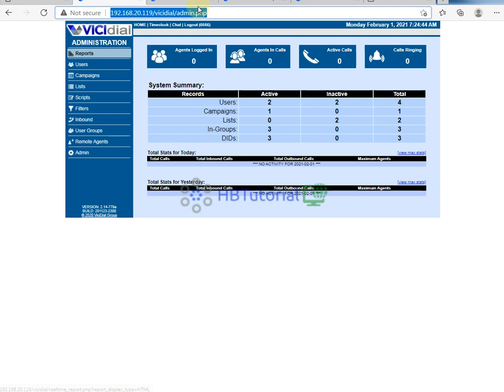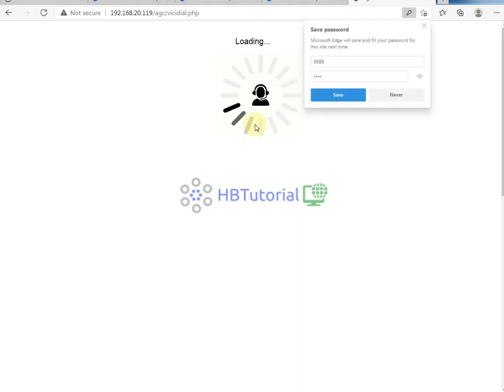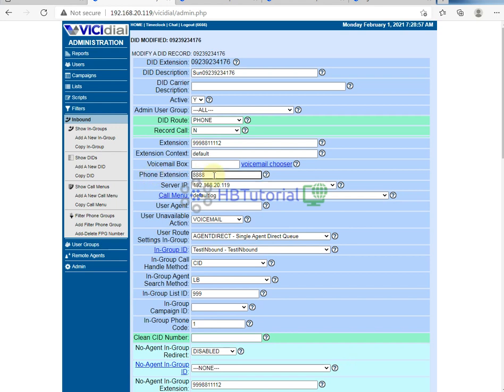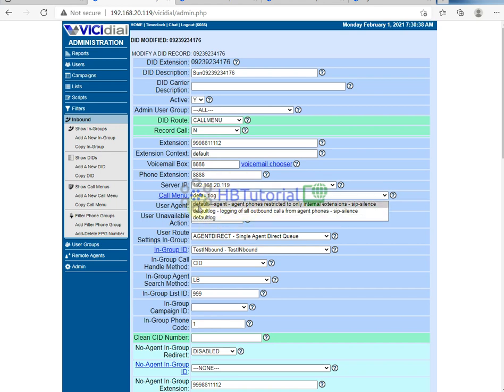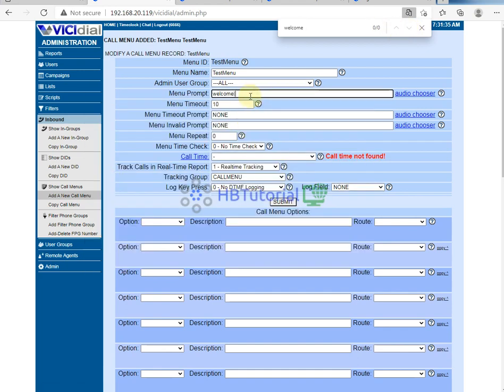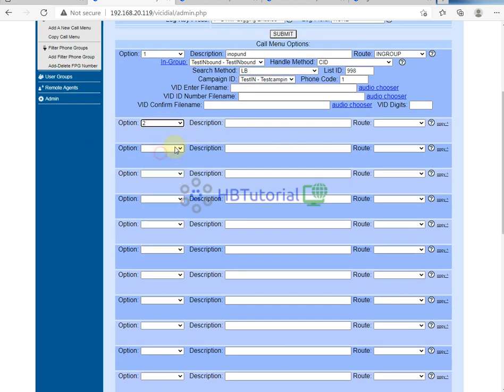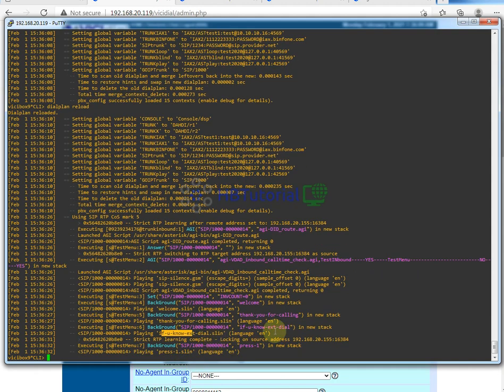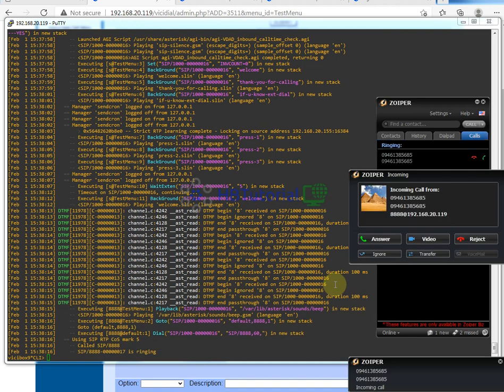Vicidial Call Menu & Inbound Routing Guide for Maximum Call Management Efficiency!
vicidial Call Menu Inbound Call Inboundcall routing # If you know the Extension No
Unlock the Secrets of Vicidial Call Management Your Ultimate Guide to Efficient Inbound Routing and Call Menu Customization!

Are you struggling with setting up your Vicidial Call Menu and optimizing inbound call routing? Look no further! In this comprehensive tutorial, we delve into the intricate world of Vicidial, offering you step-by-step guidance on effectively changing DID (Direct Inward Dialing) settings and customizing your call menu for seamless customer interaction. Whether you're an experienced call center manager or just starting your journey in the call center industry, this video is packed with actionable tips, proven strategies, and expert insights that will transform your call management process.

Why Focus on Vicidial Call Management?
With the rapid growth of businesses adopting call center solutions, mastering Vicidial has become pivotal for managing customer communications effectively. A well-structured inbound call routing system not only enhances customer satisfaction but also significantly boosts overall operational efficiency. Below are the invaluable lessons you will learn from this video

# Key Takeaways
- Understanding DID Settings
  Learn how to effortlessly change your DID configurations and ensure calls reach the appropriate departments without delay.

- Call Menu Customization
  Discover how to set up a dynamic and user-friendly call menu that allows your clients to navigate your services with ease.

- Inbound Routing Strategies
  Explore various inbound call routing methods, including skill-based routing and least-cost routing, to optimize your call handling capabilities.

- Best Practices for System Maintenance
  Gain insights into best practices for maintaining a reliable Vicidial system that minimizes downtime, maximizes productivity, and ensures robust performance.

# Detailed Insights
- Step-by-Step Guide
  Each segment of this tutorial is crafted to guide you through practical, hands-on tasks using Vicidial's built-in tools, making complex tasks manageable.

- Real-World Applications
  We’ll share success stories and insightful case studies illustrating how effective call routing has drastically improved business outcomes for leading organizations.

- Common Challenges
  Arm yourself with knowledge about typical pitfalls in Vicidial call management and practical solutions to avoid them, enhancing your troubleshooting skills.

- Call Center Managers
  Learn to implement cutting-edge call handling strategies that can elevate your team's performance.

- Business Owners
  Looking to optimize customer service communications and improve the customer experience? This guide is crafted for you.

- IT Professionals
  Seeking to establish and manage a robust call center infrastructure? This tutorial will sharpen your technical skills.

- Vicidial Users
  Anyone eager to boost their skills and knowledge about the diverse functionalities of Vicidial will find value in this video.

Together, let's make your inbound call operations as efficient as possible! If you have any questions or need personalized assistance, drop your queries in the comments section below. Our team is here to help you thrive!

Vicidial Change DID Inboundcall Routing And Call Menu | If you know the Extension